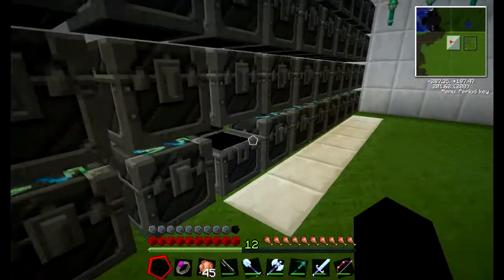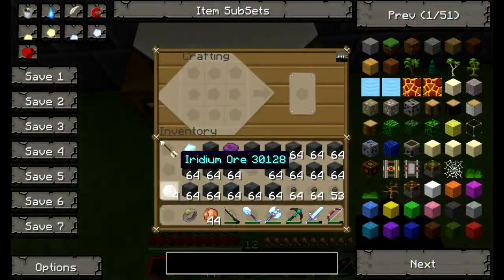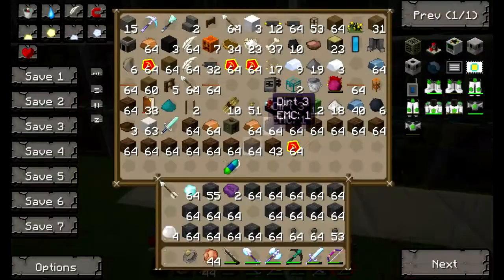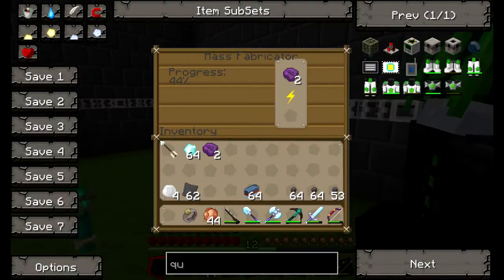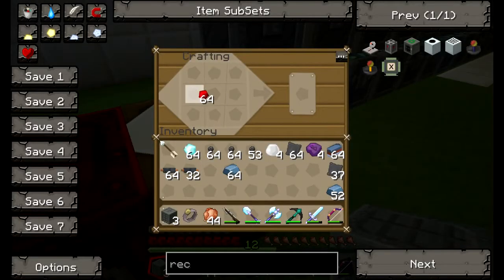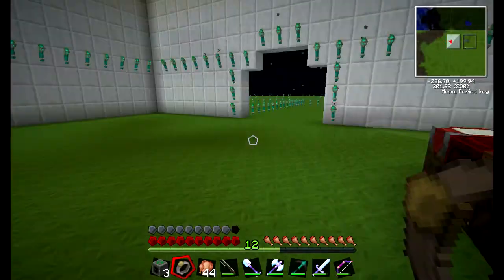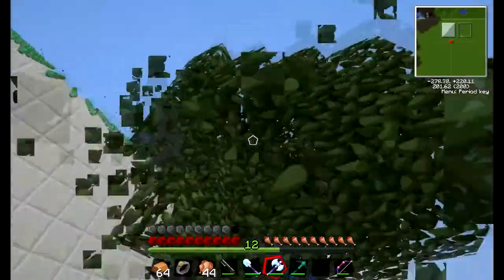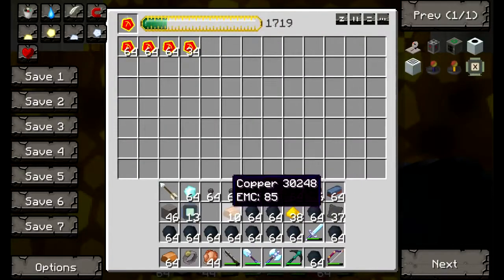MINECRAFT: Sky Tekkit with Reece & Sam: Part 8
Reece teams up with Sam to create an epic Tekkit Classic factory floating above the clouds.